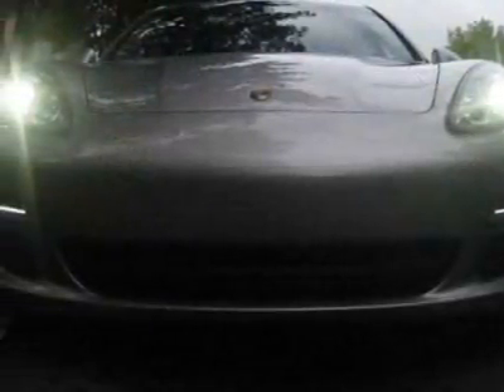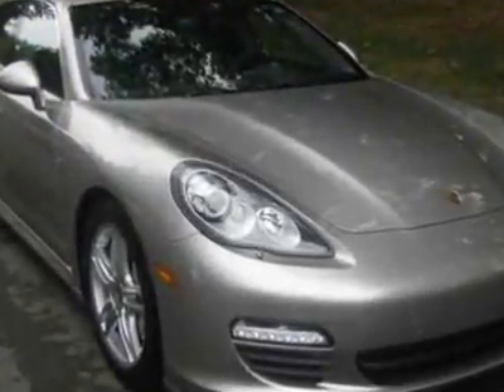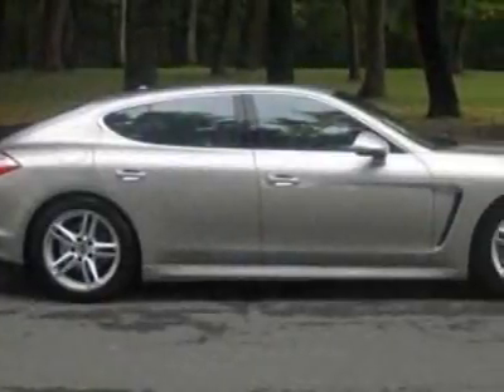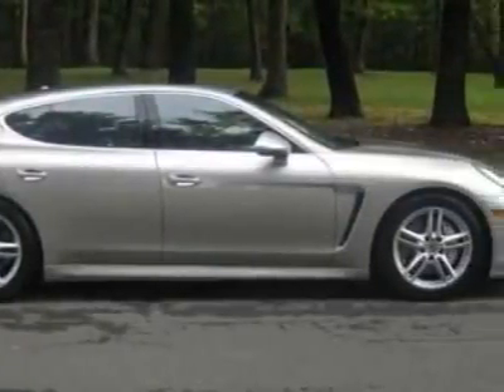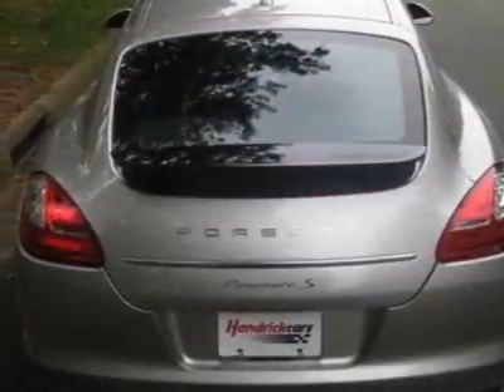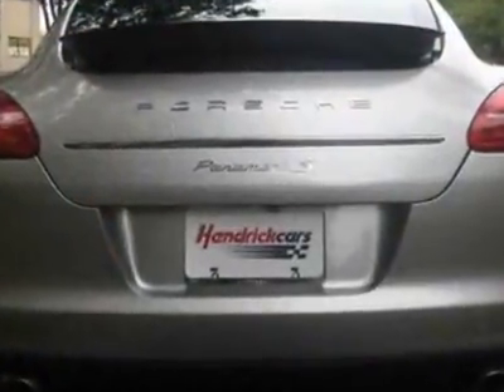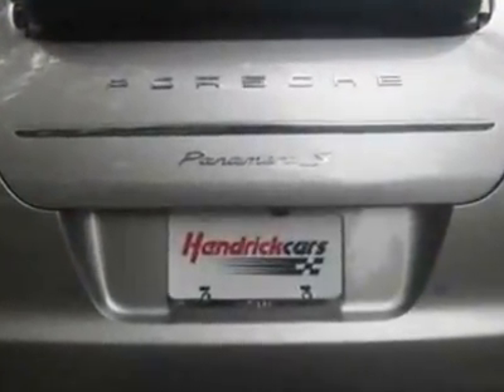2012 Porsche Panamera S Sedan - Charlotte, NC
Hendrick Porsche - Charlotte, NC, Charlotte, NC - Four. Uncompromised.